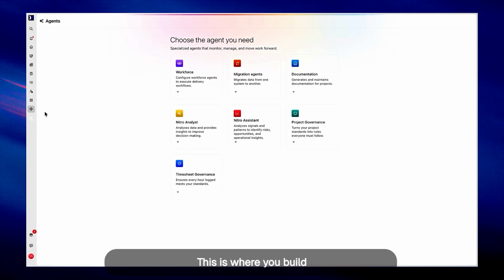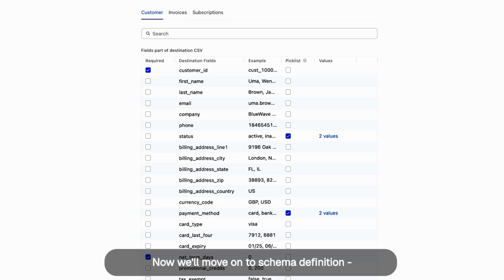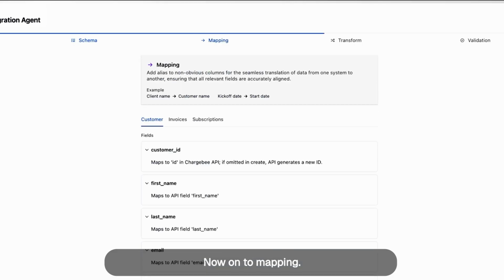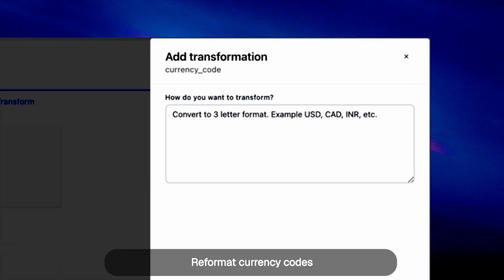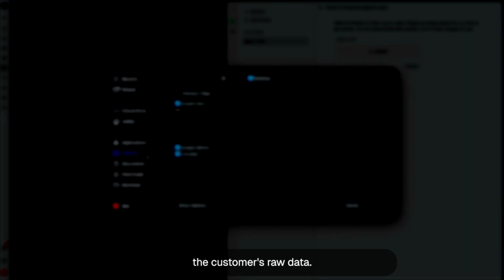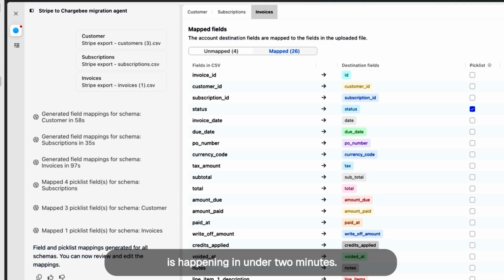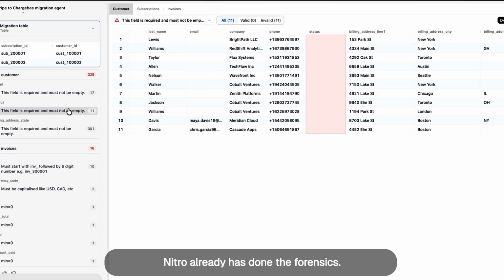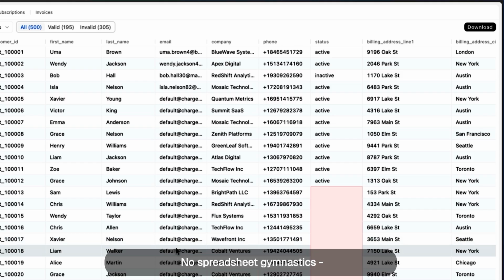Rocketlane Nitro | Migration Agent | Walkthrough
Data migration is one of the most time-consuming parts of any customer onboarding and one of the easiest places for things to go wrong. Nitro's Migration Agent handles the heavy lifting: extracting, transforming, and validating data so your team isn't manually mapping fields or chasing errors before go-live. Faster migrations, fewer mistakes, and consultants focused on the customer instead of the spreadsheet.